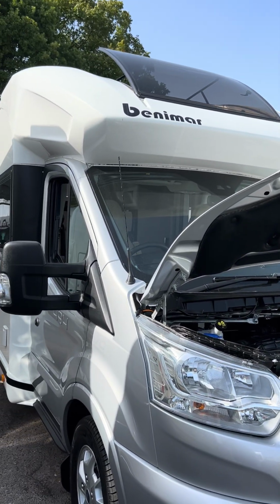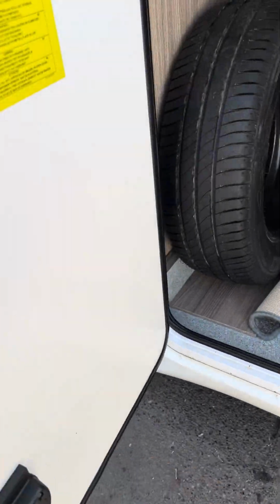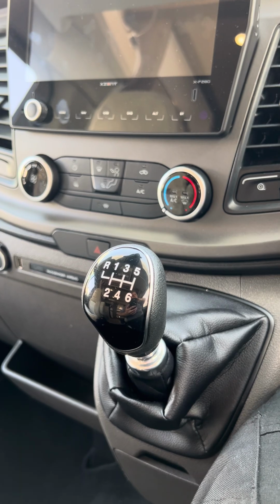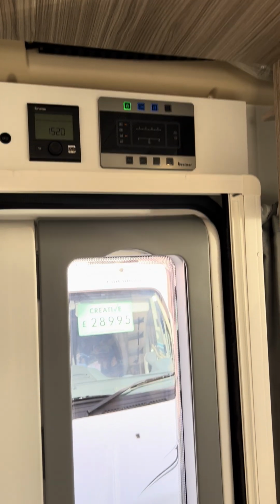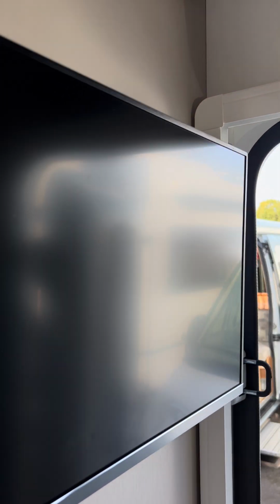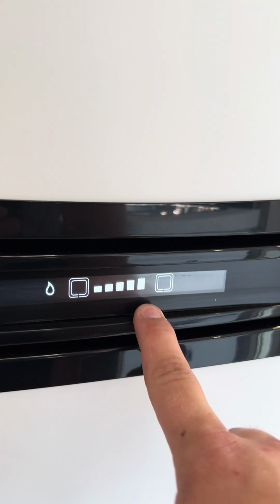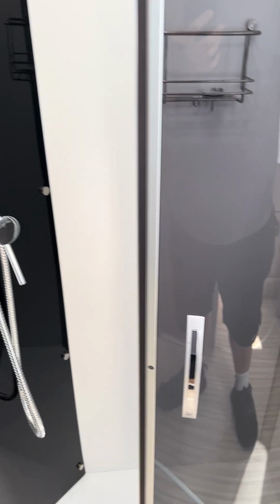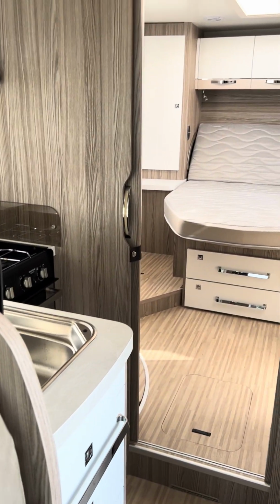Benimar Tessoro 494 Handover video